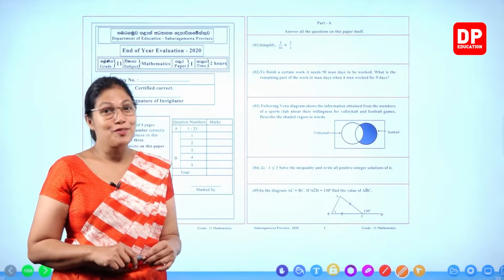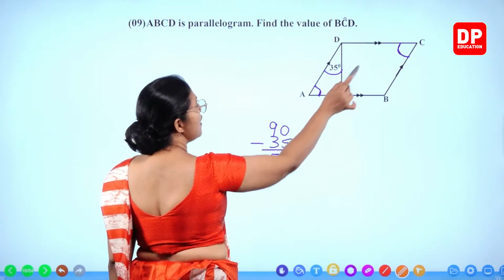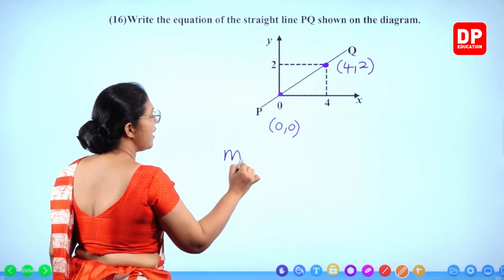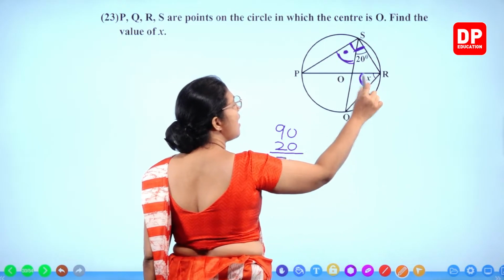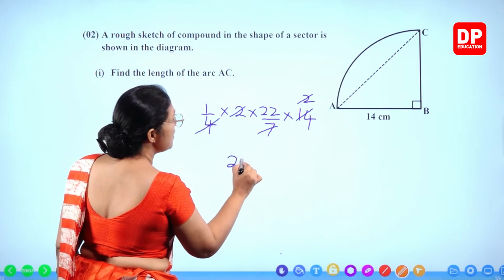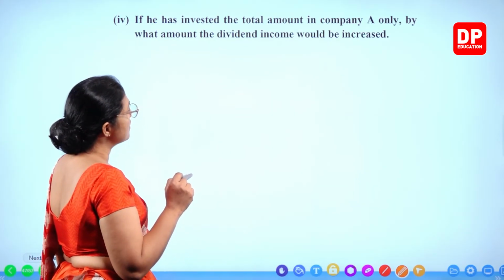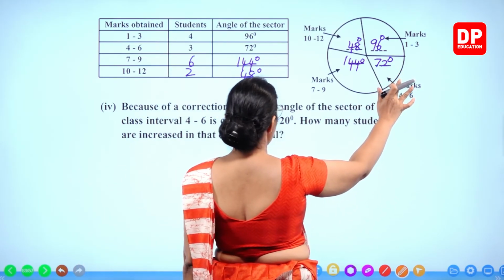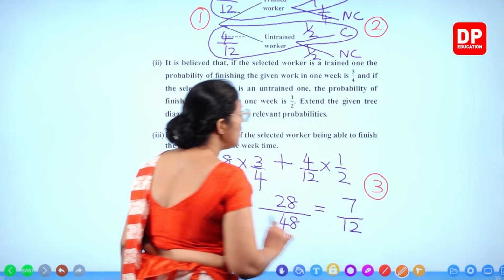2020 GCE Ordinary Level Mathematics Provincial Paper | Sabaragamuwa Province | Paper 01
2020 GCE Ordinary Level Mathematics Provincial Paper | Sabaragamuwa Province  | Paper 01

🔴 Download Exam Paper PDF -